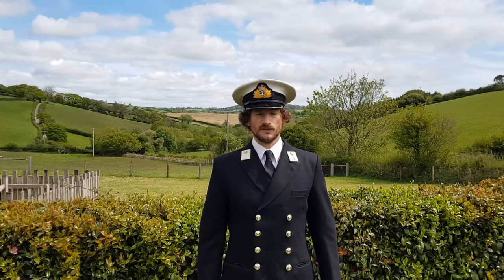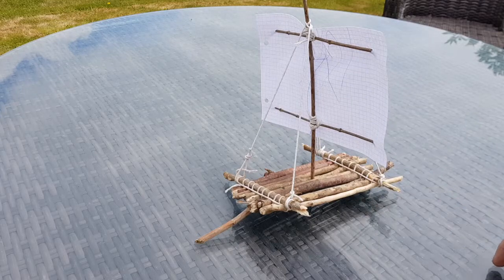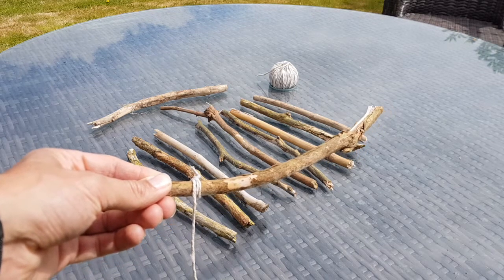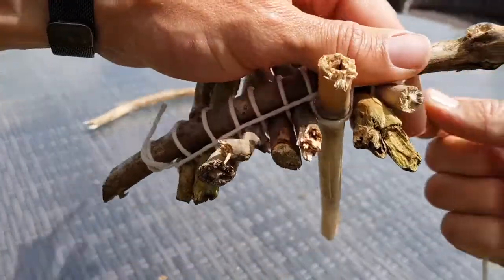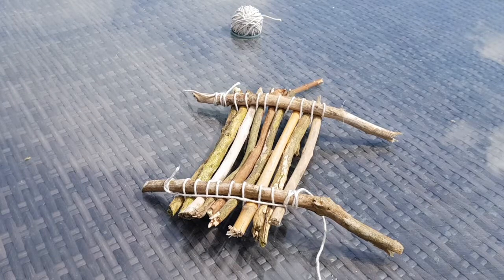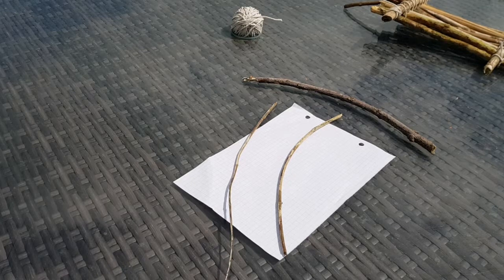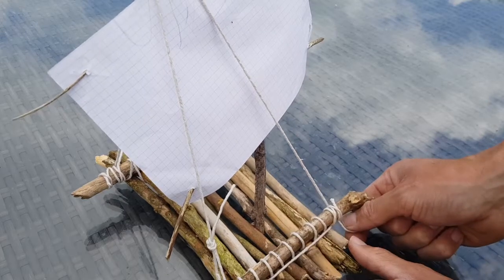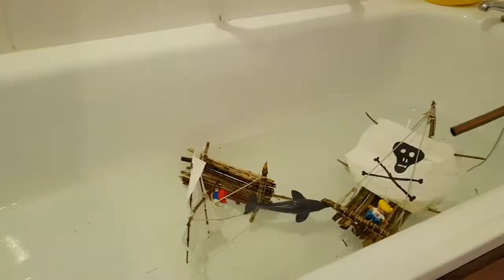Treworgey's Garden Forest School #5 - RAFT-BUILDING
During the Coronavirus crisis, Andy, our resident forest school expert, has been creating virtual forest school sessions for young Treworgey guests who aren't able to visit us for their normal holidays.  We welcome anyone to enjoy them - let us know what you think!

In this session, learn how to build a little raft with sticks and string, amid usual Andy silliness!